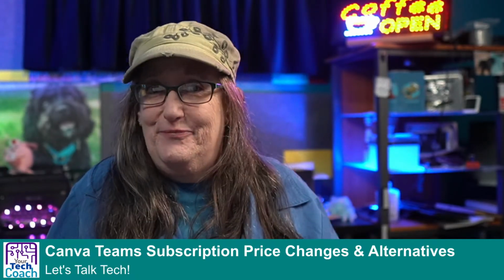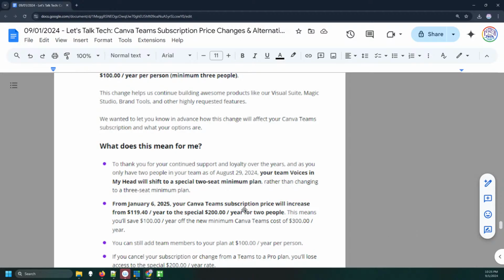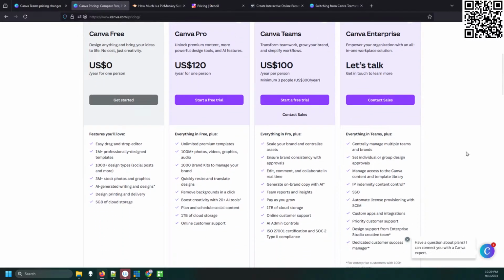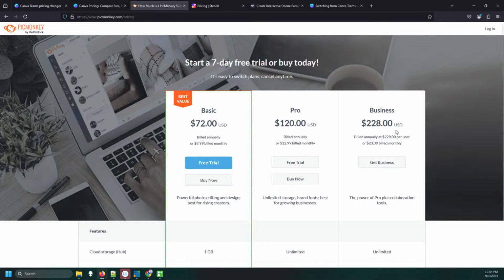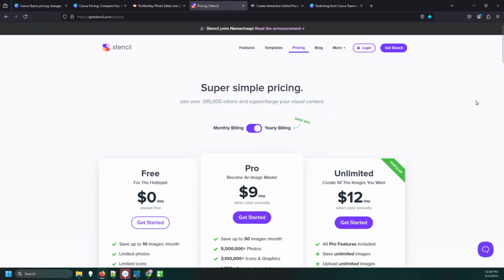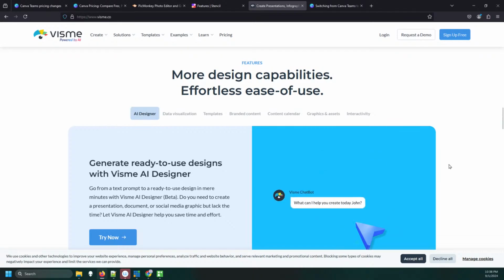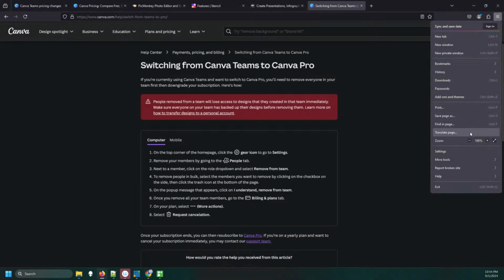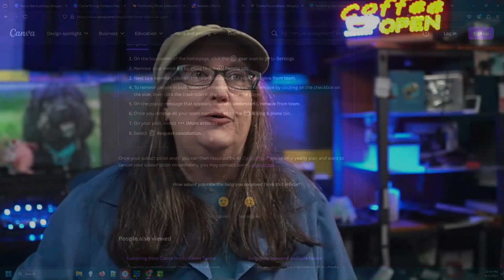Let's Talk Tech: Canva Teams Subscription Price Changes & Alternatives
Canva is making a BIG change to the pricing for Canva Teams.

Let’s talk tech about what Canva is doing and talk about a few alternatives, in case you need them!

❓❓ What Would You Like Help With? Take The Survey To Let Me Know!